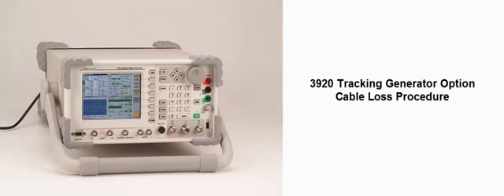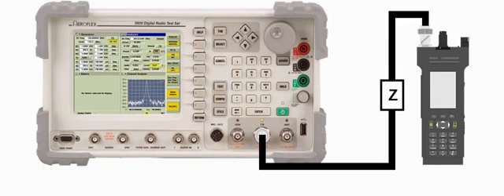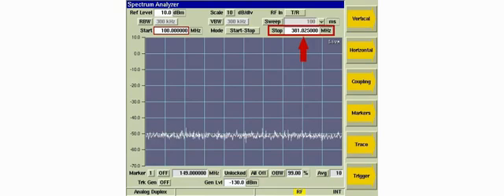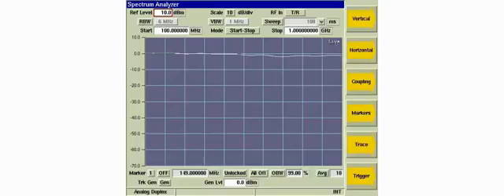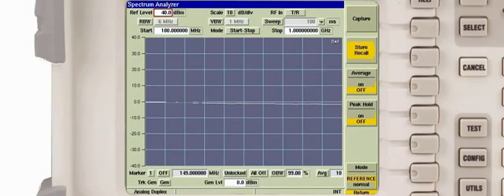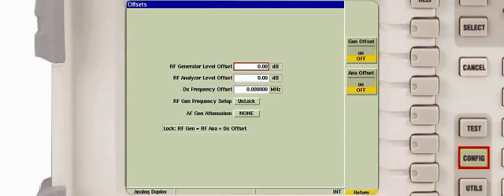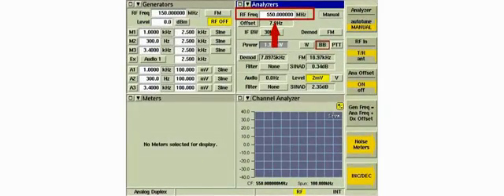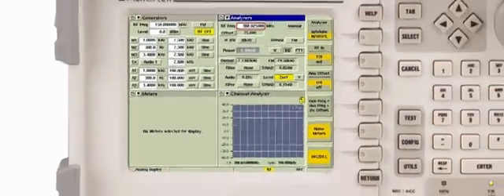Aeroflex 3920 Tracking Generator Cable Loss Procedure